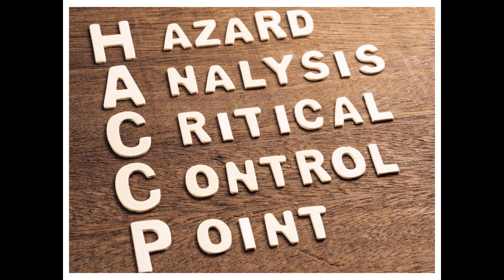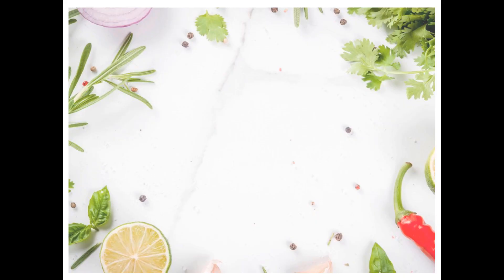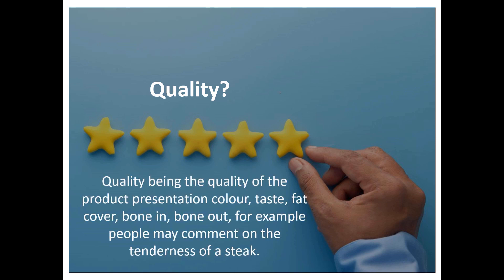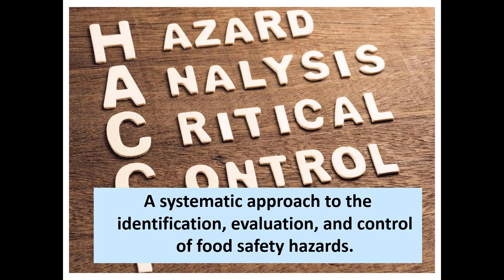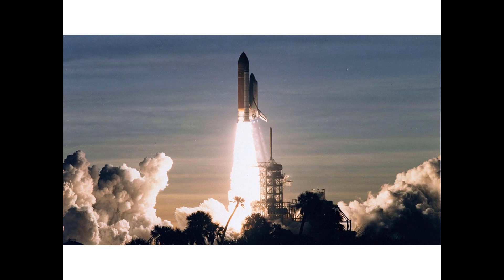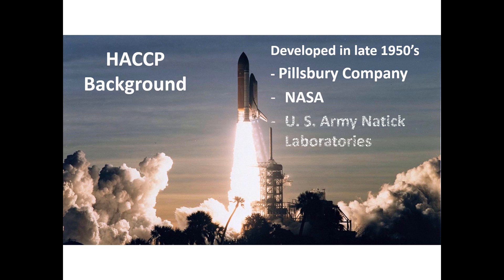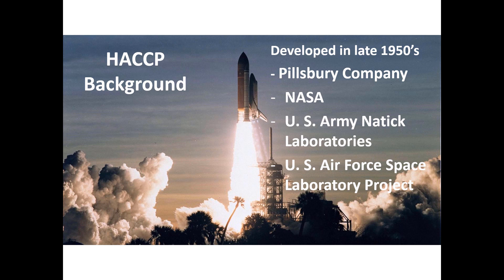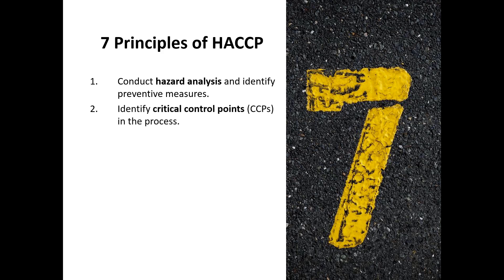What is HACCP? l Hazard Analysis and Critical Control Point l The Learning Reservoir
In this video we describe what HACCP is and its role in food safety management.

HACCP system was introduced in the 1960s by NASA for design and manufacturing of food for spaceflights. Since then HACCP has been recognized internationally as a logical tool in the adaptation of traditional inspection methods to a modern, science-based, food safety system.

HACCP consists of a set of principles that create a framework that can be followed to conduct a risk assessment and identify critical control points (CCPs) where risk is more likely. These CCPs can then be monitored to ensure that risk is minimised and that immediate action can be taken if a hazard becomes present.
 If you want to learn more about the HACCP process, consider taking one of our courses. We offer flexible delivery methods.

👉 HACCP Food Safety Management Fundamentals delivered via ZOOM (LIVE Virtual Training)

FREE GMP PREREQUISITE PROGRAM RESOURCE FOR START-UP FOOD PRODUCTION COMPANIES
The production of safe food products requires that the HACCP system is built upon a solid foundation of prerequisite programs. One of the most important prerequisite programs is Good Manufacturing Practices.